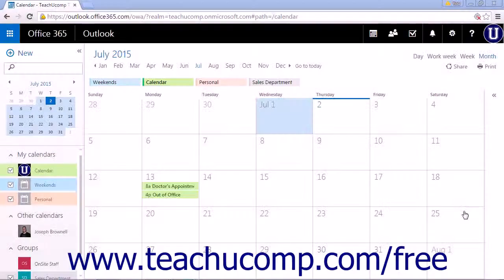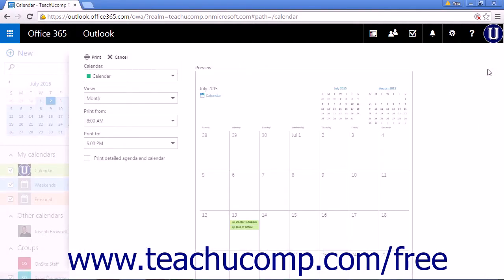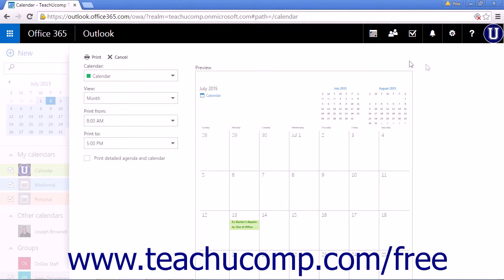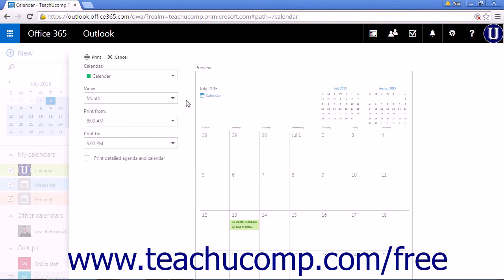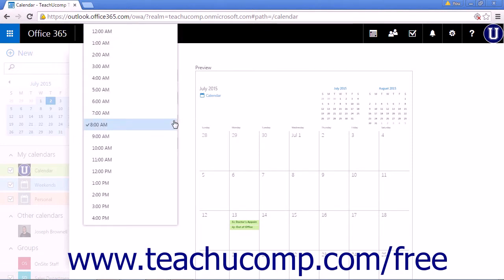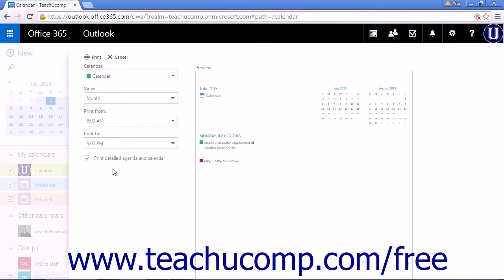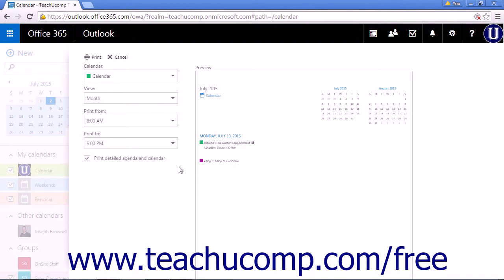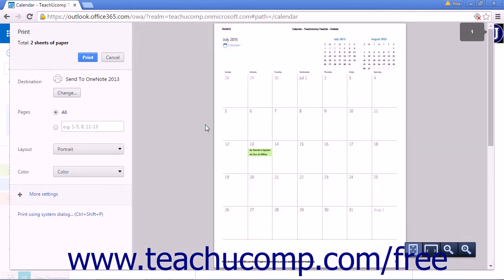Outlook Web App Tutorial Printing the Calendar 2015 Microsoft Training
Learn about Printing the Calendar in Microsoft Outlook Web App - the most comprehensive Outlook Web App tutorial available. Visit us today!